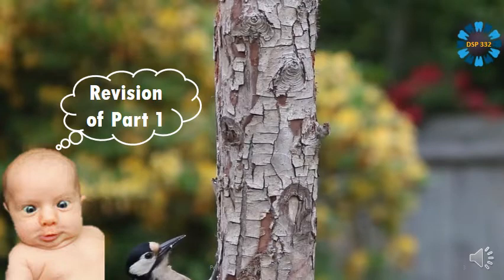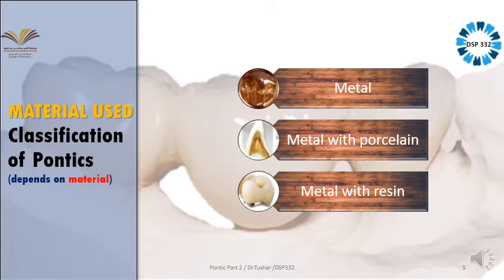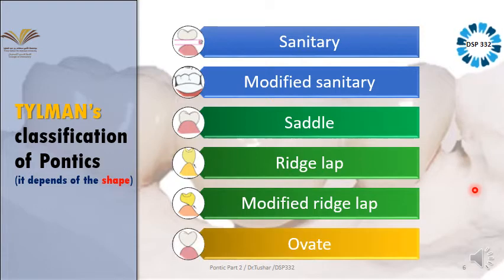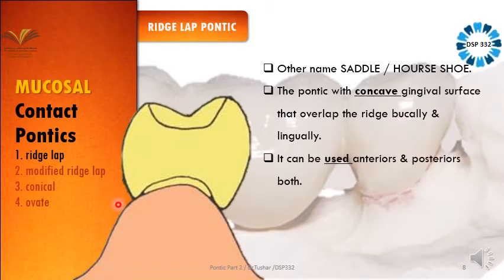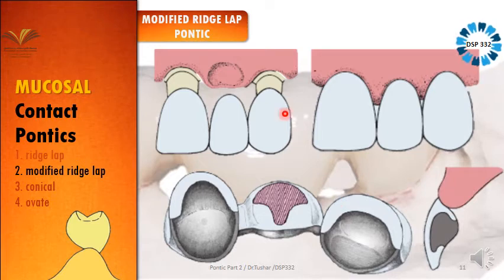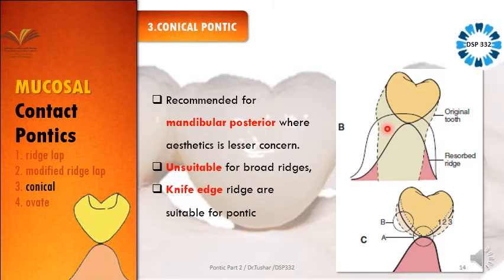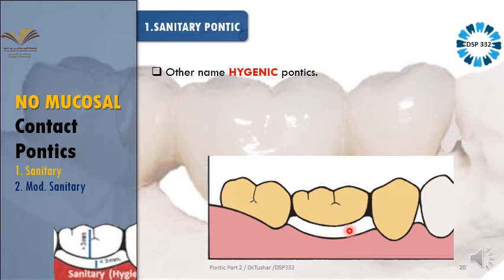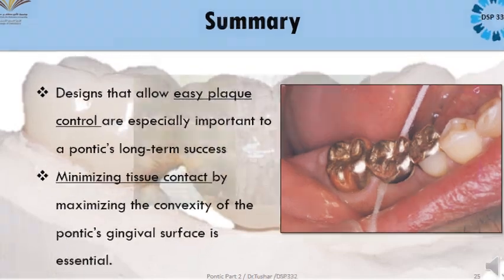8 Pontic Part 2 DSP 332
FPD LECTURE SERIES. PONTICS PART 2